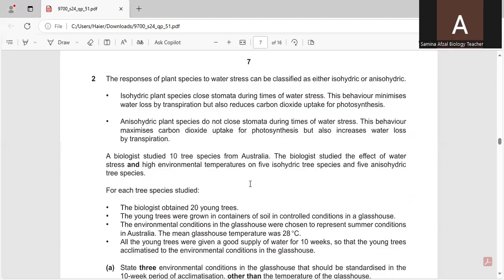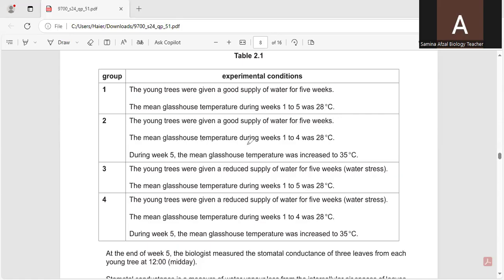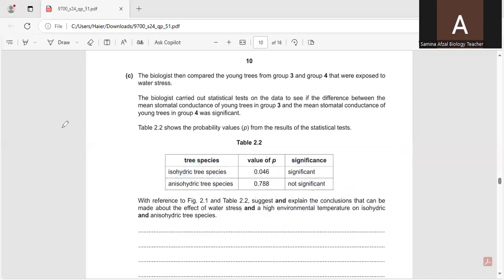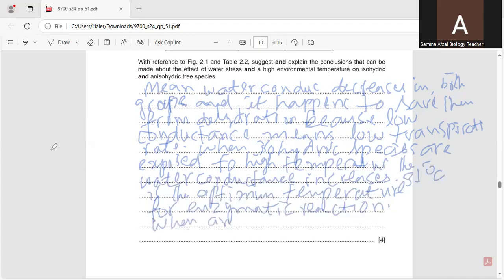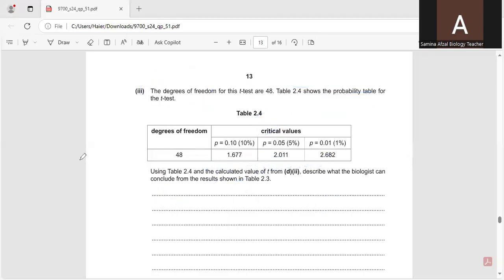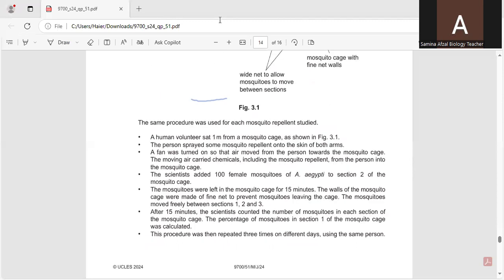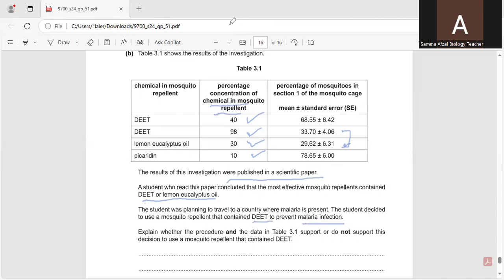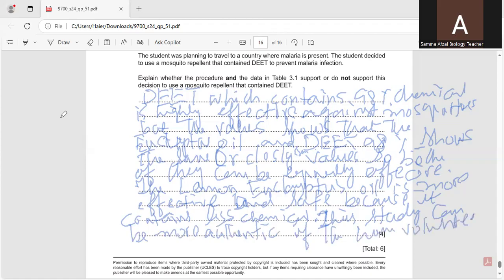A Level Biology 9700 Paper 51 May June 2024 Part 2 Q,2 & 3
It is very late to upload 9700/51/May/June 2014 due to busy schedule. Thanx